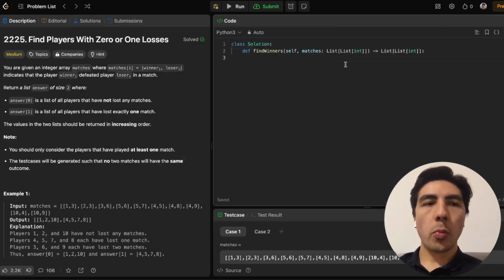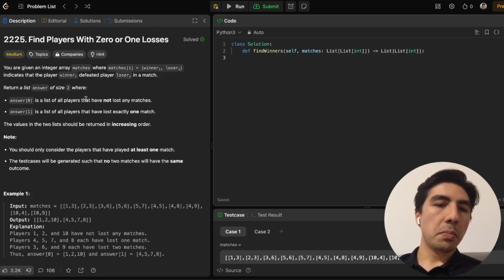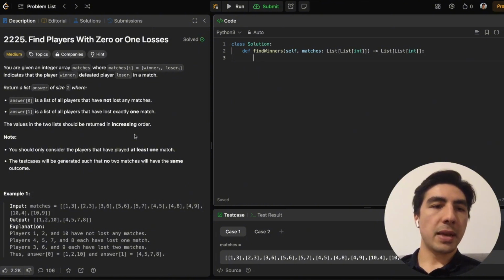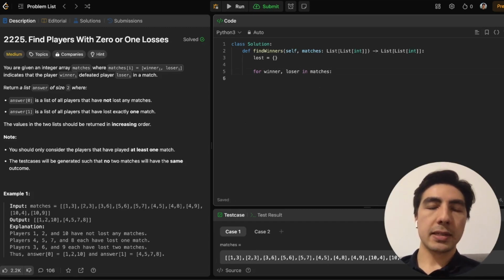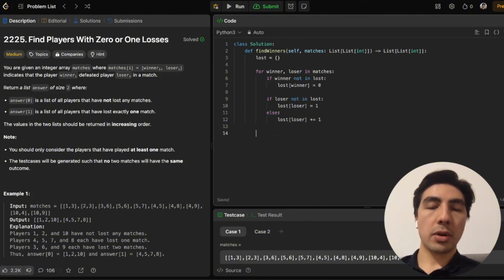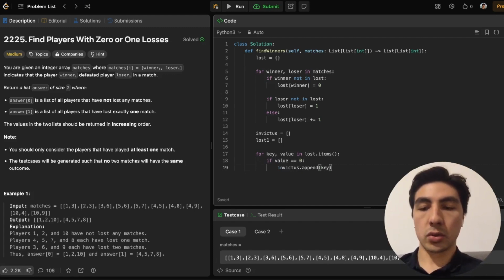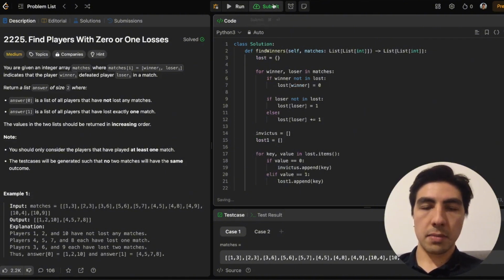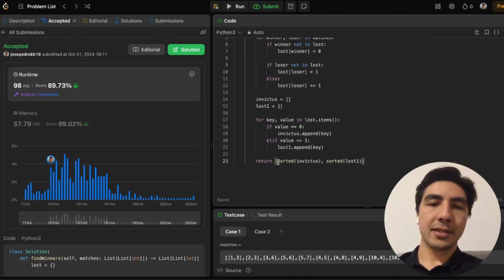LeetCode 2225: Find Players with Zero or One Losses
In this video we will solve LeetCode problem 2225 and use hash maps to count stuff.